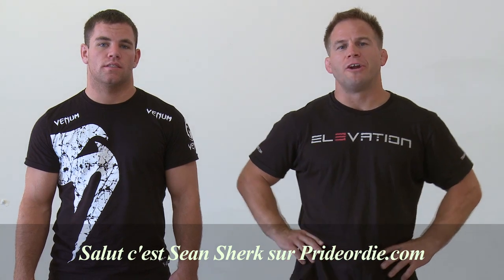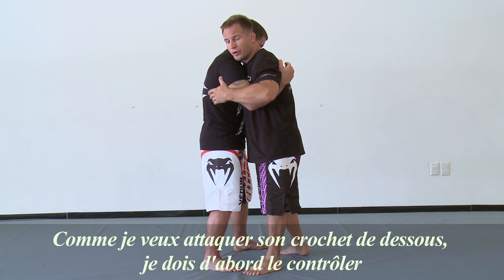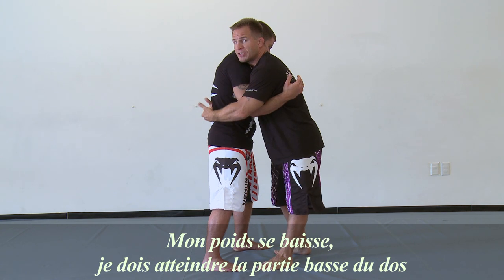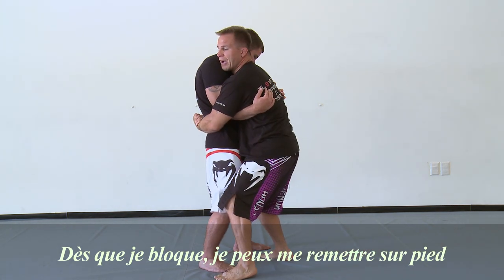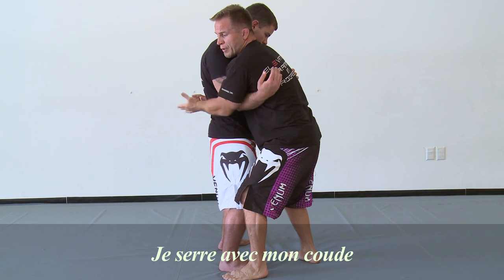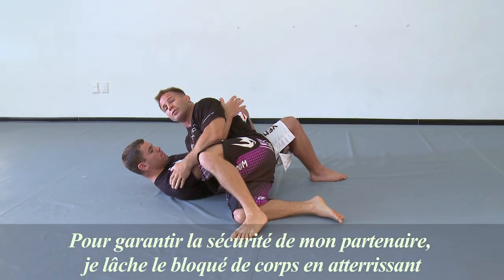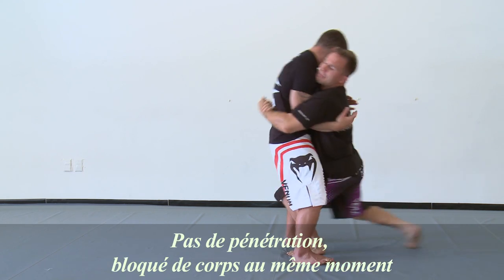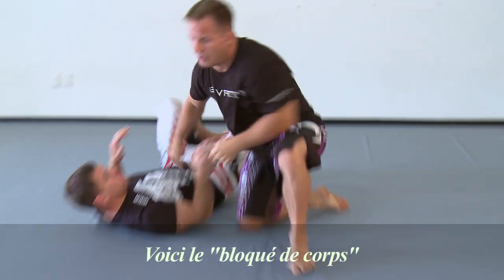Sean Sherk : Takedown finishes from the clinch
Sean Sherk explique pour prideordie.com comment amener au sol à partir du Clinch. DVD technique disponible en Français sur Dragonbleu.fr

Sean Sherk demonstrates for prideordie.com how to finish the takedown from the clinch.

Check out his instructional DVD at venumfight.com.